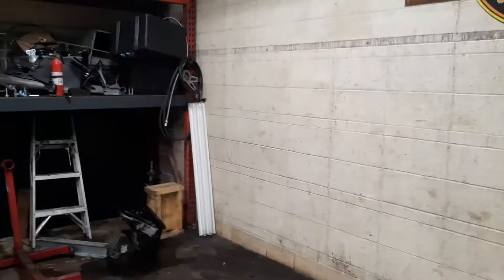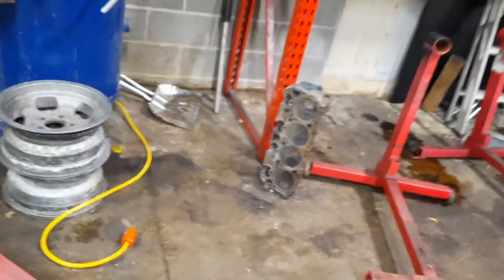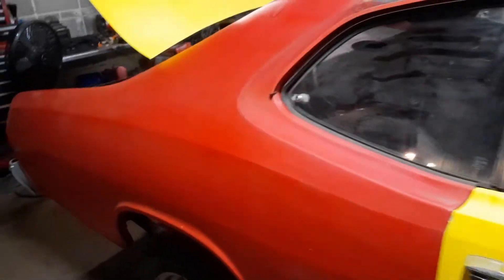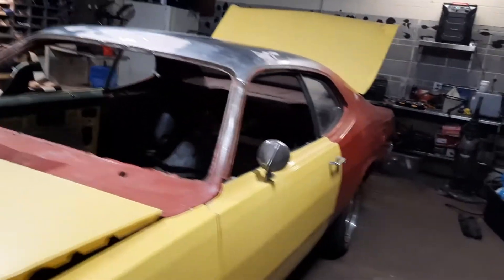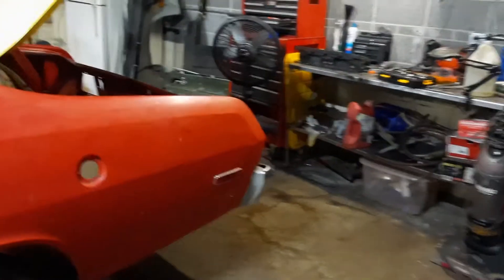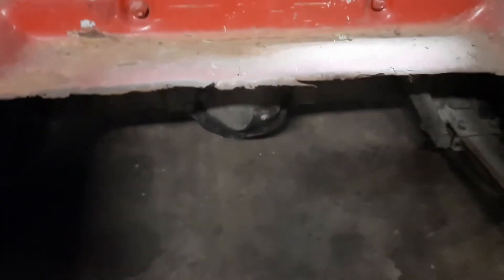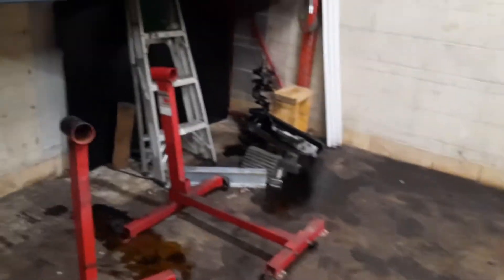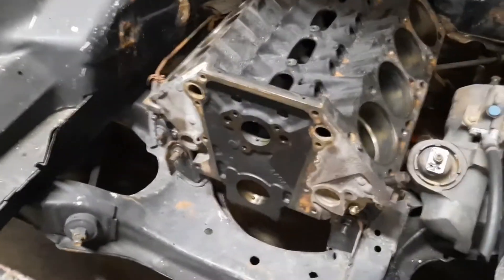Intro Video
My first video for the new channel enjoy